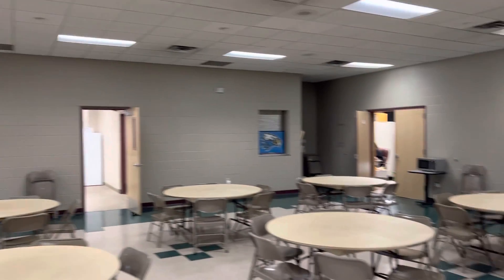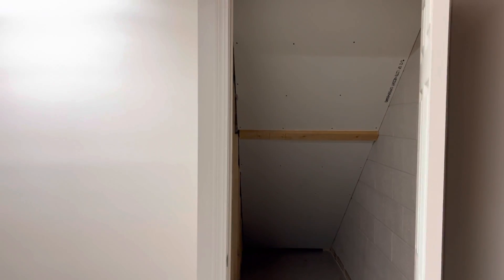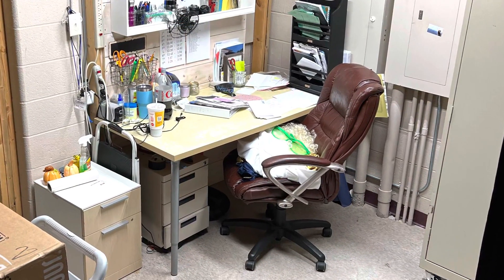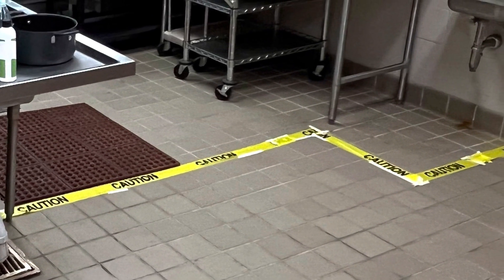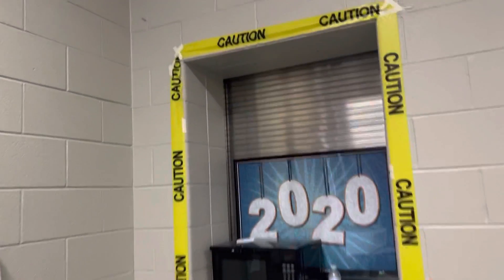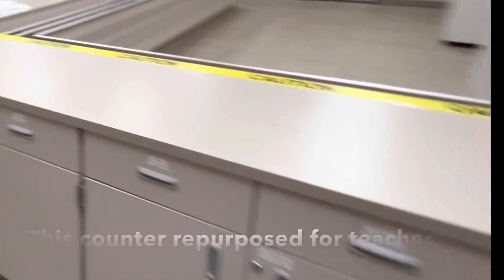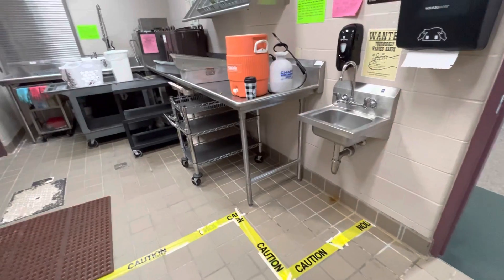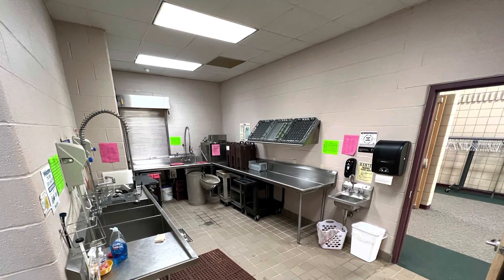Guidance / Conference Room and Yearbook / drama / costume room entrance